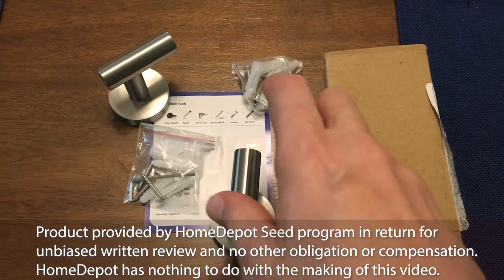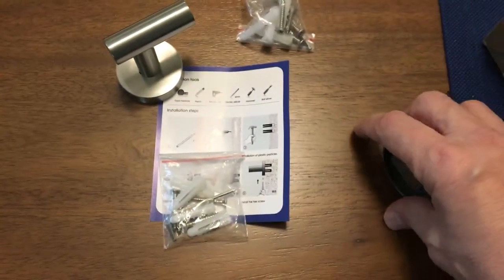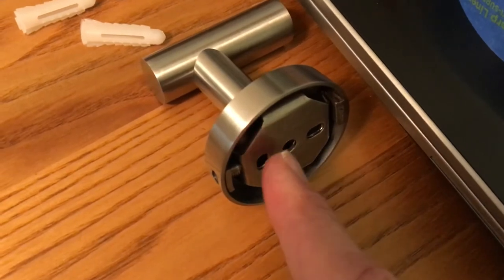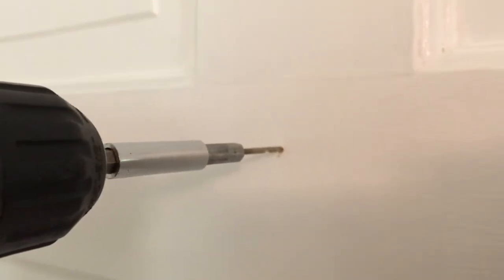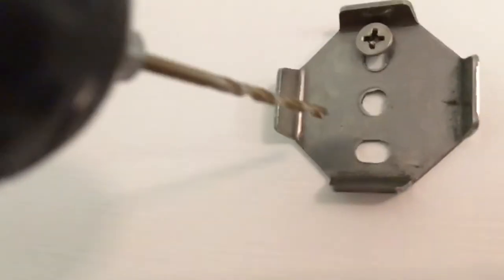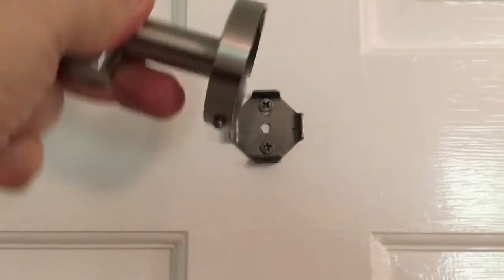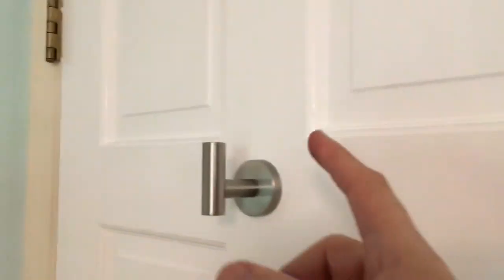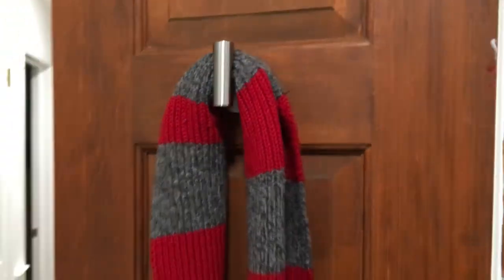Ruiling Robe & Towel Hook Set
The stainless steel silver look promises easy care, but how is the installation and will it look good in most homes? We will unbox the 2 piece set and install both of them to determine if they are worth having in your home.

While product is provide by the HomeDepot Seed program in exchange for an honest written review, there is no further obligation or compensation. HD has nothing to do with the making of this video.